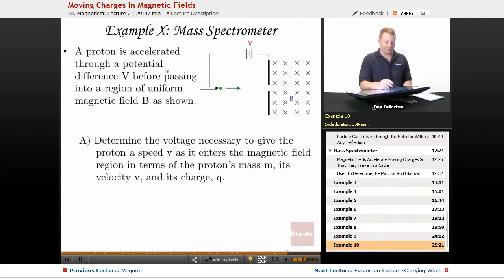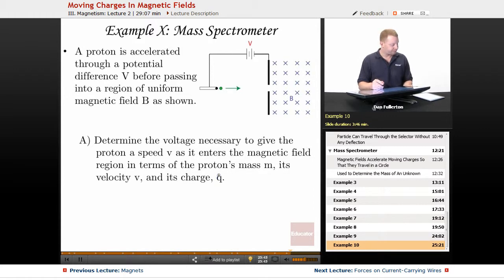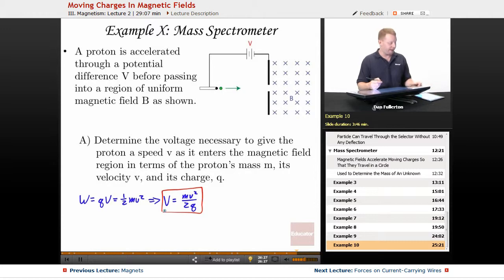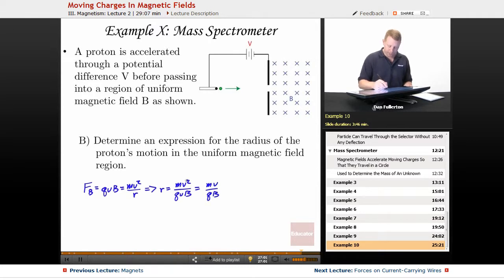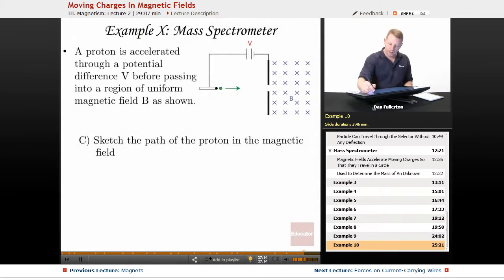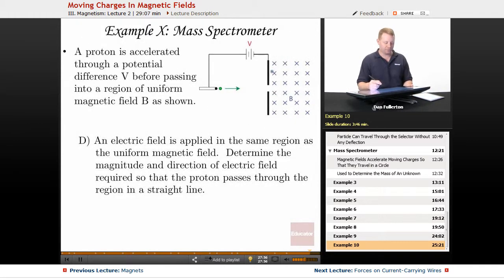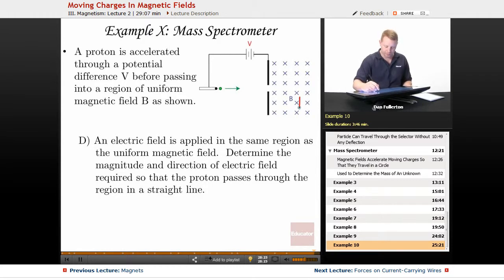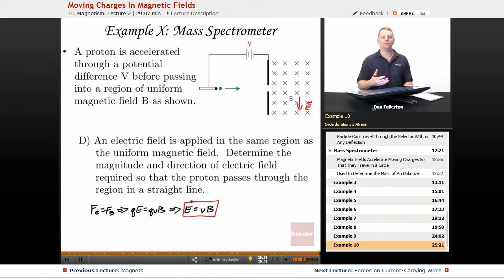“Moving Charges in Magnetic Fields” | AP Physics C: Electricity & Magnetism with Educator.com